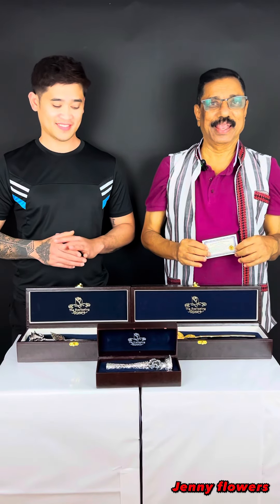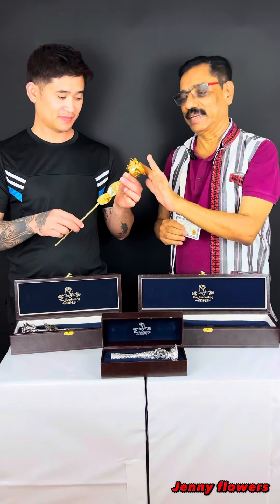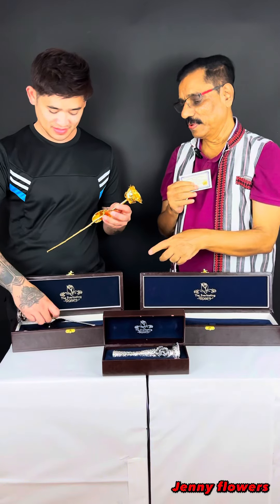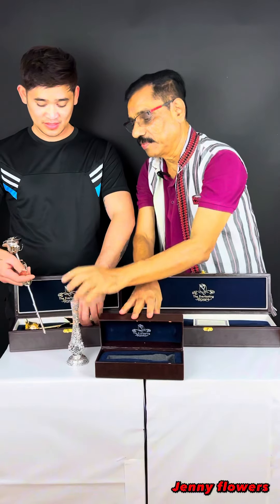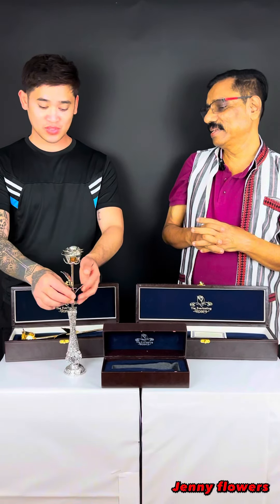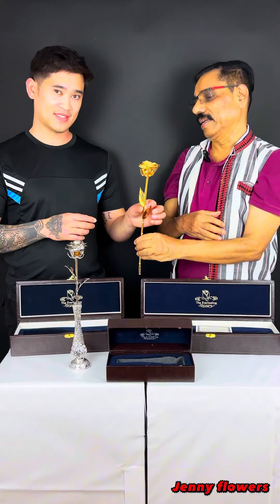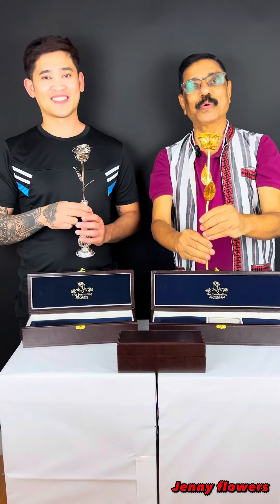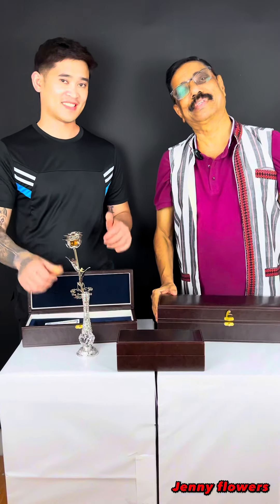The Perfect Gift: Golden Dry Rose 🌹✨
Mr. Jenny Joseph and Mr. Joel from Jenny Flowers want to share a special gift idea with you: the Golden Dry Rose. This rose is not only beautiful but also lasts a long time, making it a wonderful and convenient gift for anyone.

Why You'll Love the Golden Dry Rose:
🌟 Easy to Care For: You don’t have to worry about watering it. The Golden Dry Rose stays lovely just as it is.

🌟 Lasts Forever: Unlike regular flowers that wilt, this rose keeps its beauty for years.

🌟 Looks Luxurious: The golden color makes it look elegant and special, perfect for any room or occasion.

🌟 Perfect for Any Event: Great for birthdays, anniversaries, Valentine's Day, or just to show someone you care.

Make any occasion special with the Golden Dry Rose from Jenny Flowers. It's a gift that lasts and shows how much you care.

💐❤️ Dubai- UAE
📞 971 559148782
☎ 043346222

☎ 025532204